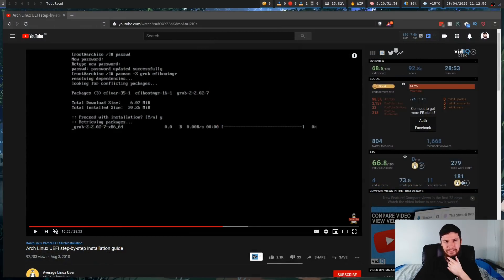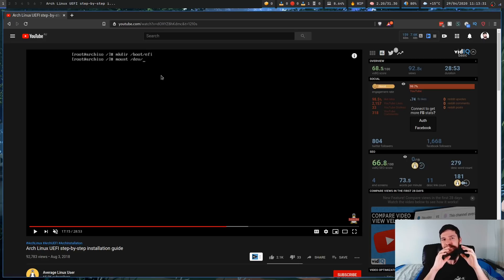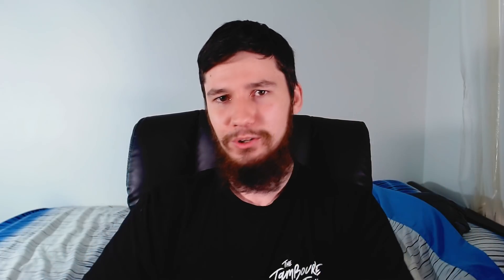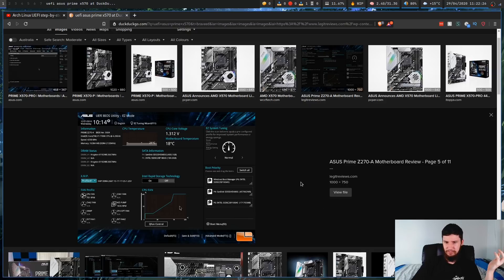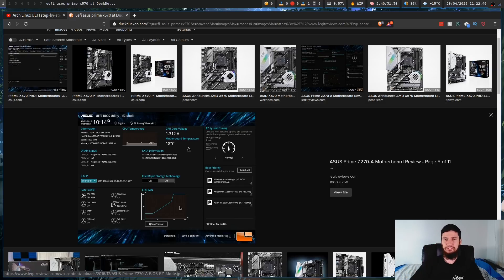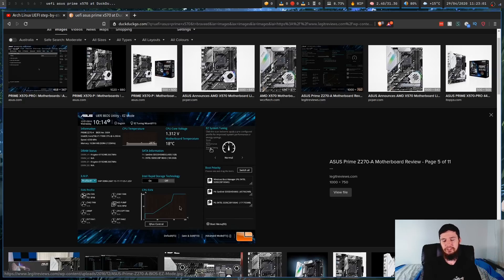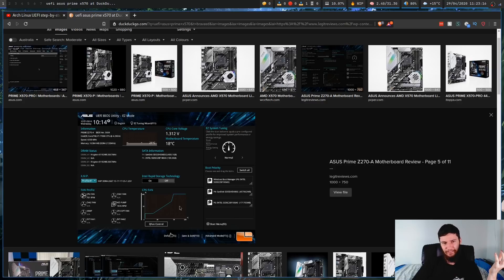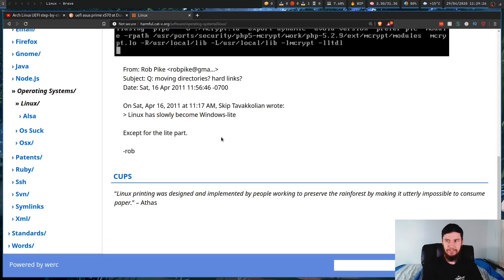Wifi & UEFI Are Nothing But Trouble When Installing Arch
Amazon Links

Today I'm going to talk about my absolute hatred for wifi and uefi on Arch, it's not just during the install process either the post install process is almost just as bad. Once it's working it's fine, but I've never worked out how to do it the way people normally expect, if you have the option to not install arch with wifi or uefi I would highly suggest it.

► ETH Wallet Address: 0x80451867c86bdf08c3888d407c1e3fcb6add61ed

Credits
🎨 Channel Art:
All my art has was created by Supercozman